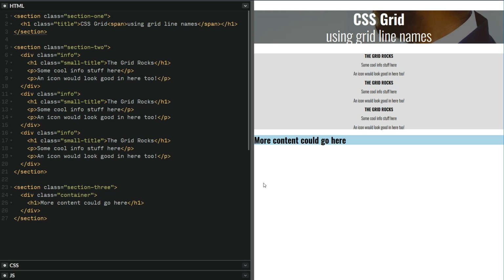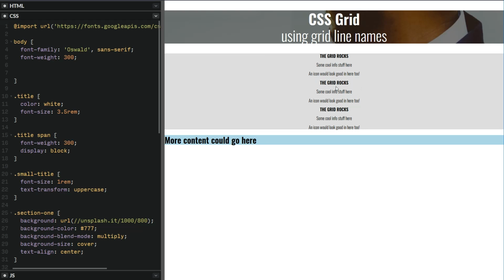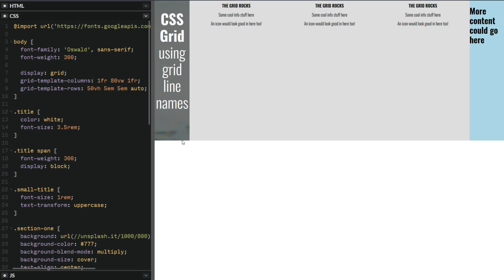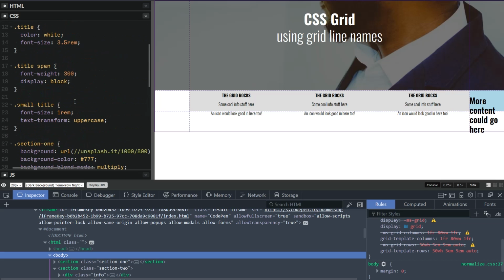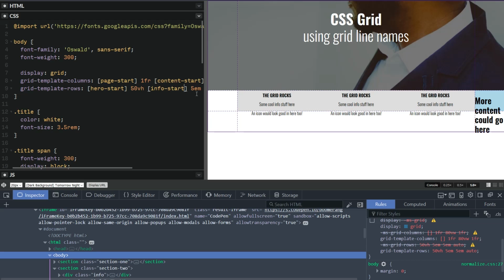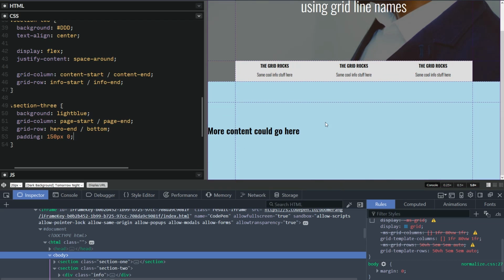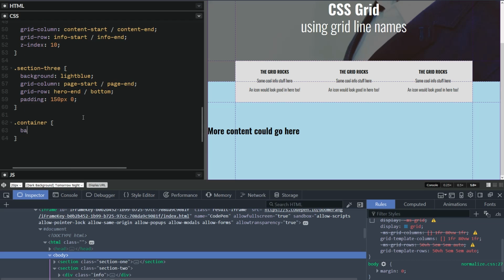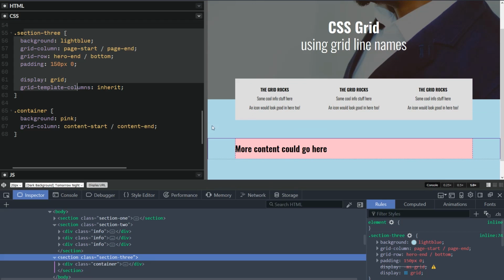CSS Grid - Using line names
The CSS Grid is awesome, but it takes some getting used to. When we want to explicitly place something on the grid, it can be really hard to do it by using line numbers. Just remembering which number is which line can be annoying. Luckily, we can name our lines, which just makes life a lot better!

In this video I create a relatively simple layout using the grid, and then use line names to make it a lot easier to use. While the layout is simple, it's totally something that you could use in one of your projects.

On top of making it easier to remember which line is which, it's super easy to do! The only draw back is, as of the time that I put this video up, Sass can't compile if we use line names, so if you're using the CSS Grid and really want some line names, you'll have to write some vanilla CSS. I realize this is a pretty big drawback for some (myself included), but it's such a cool feature I had to talk about it.

Also, I just found a solution to using line names in Sass (YAY!)